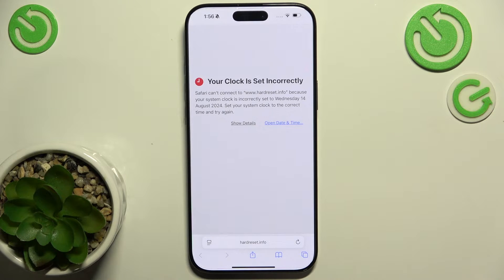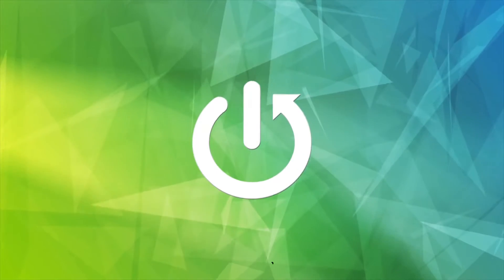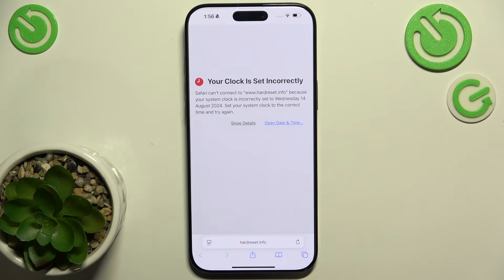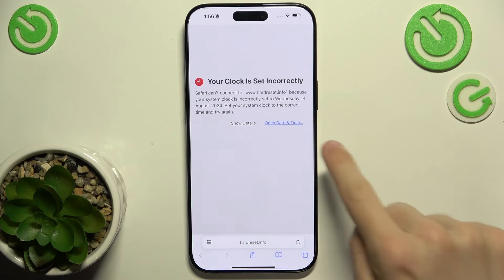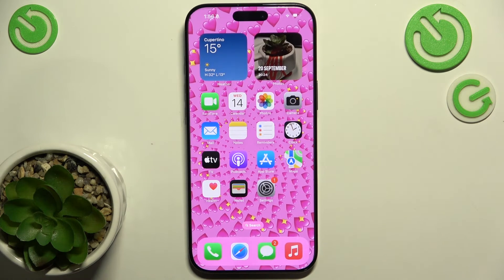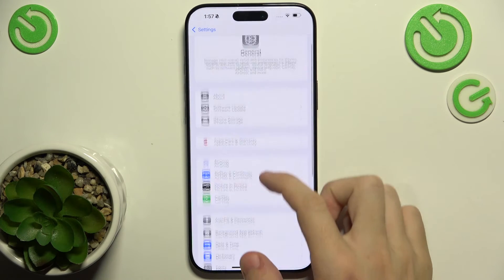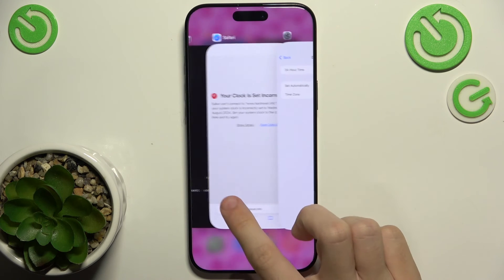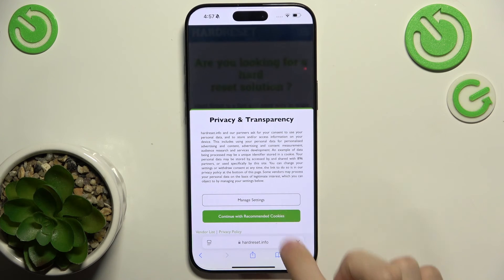How to Fix Internet Not Working on iPhone 16 Pro Max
In this video, we will guide you through troubleshooting steps to fix internet connectivity issues on your iPhone 16 Pro Max. Whether you’re facing issues with Wi-Fi or mobile data, we will show you how to check network settings, reset connections, and resolve common problems to get your internet working smoothly again.

How to Resolve Internet Issues on iPhone 16 Pro Max?
How to Fix No Internet Connection on iPhone 16 Pro Max?
How to Troubleshoot Wi-Fi and Mobile Data on iPhone 16 Pro Max?
How to Fix Network Problems on iPhone 16 Pro Max?